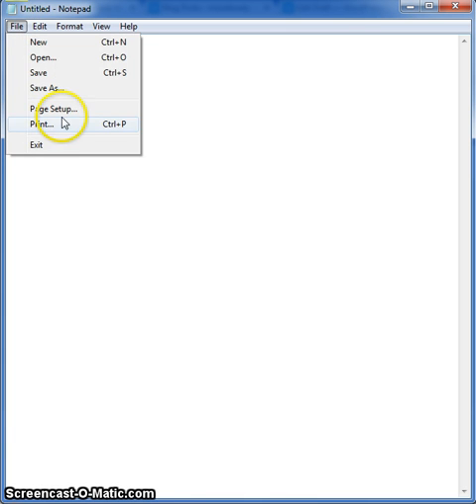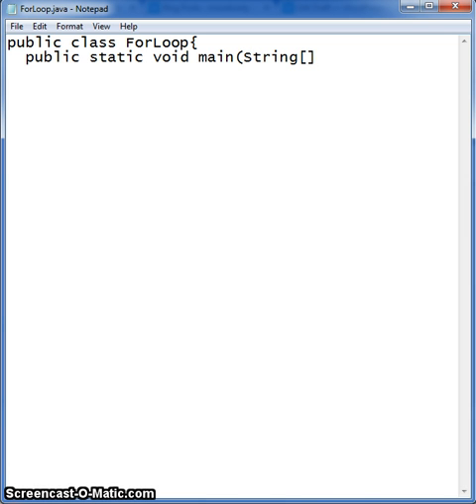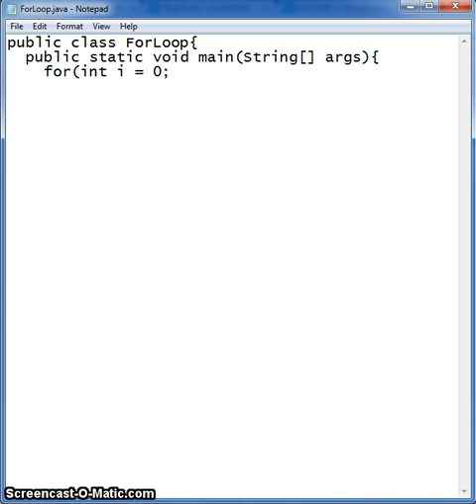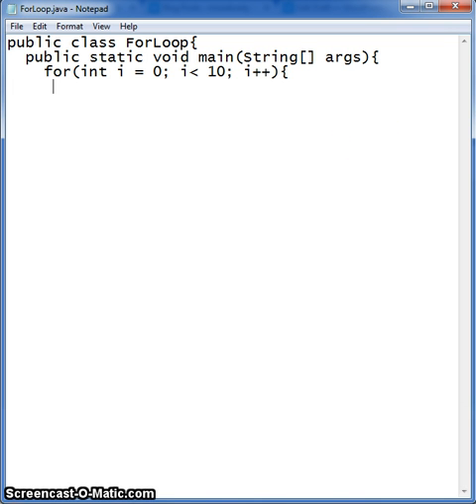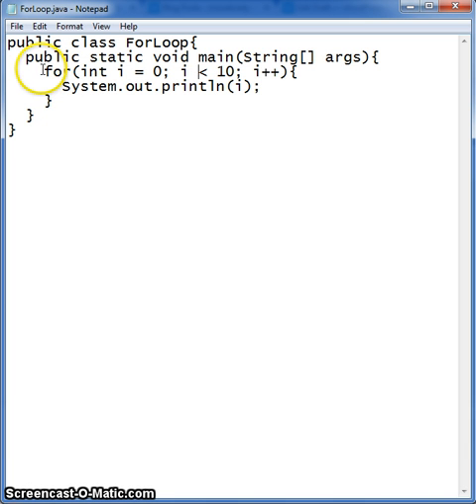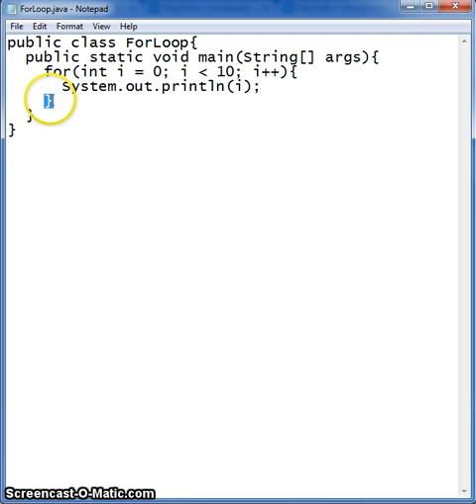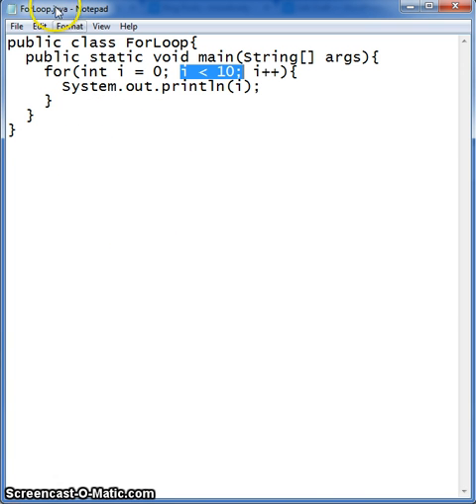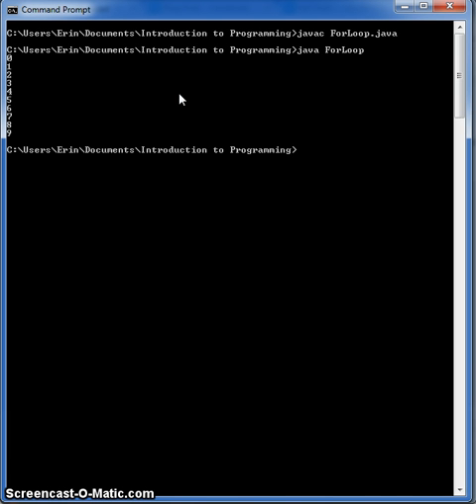Lesson 6 For Loop